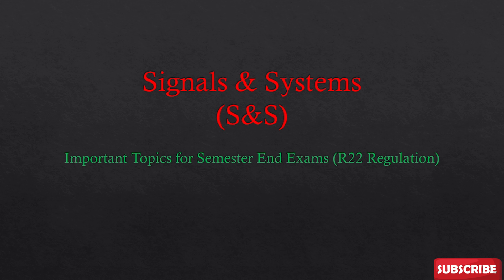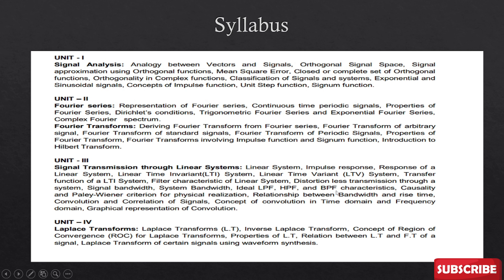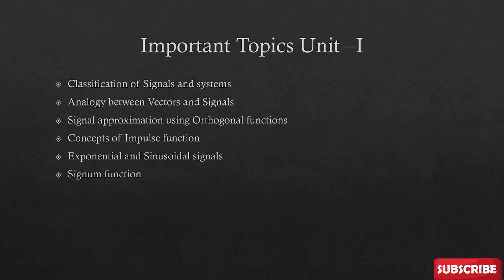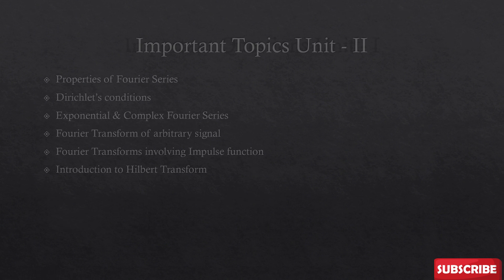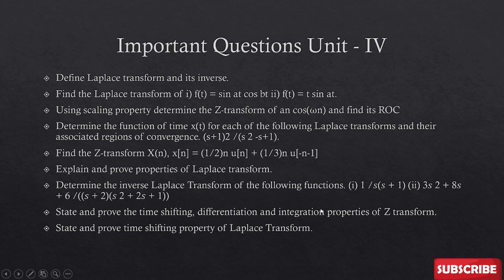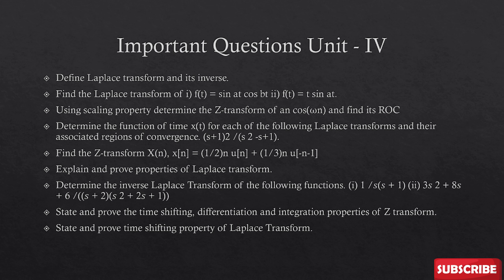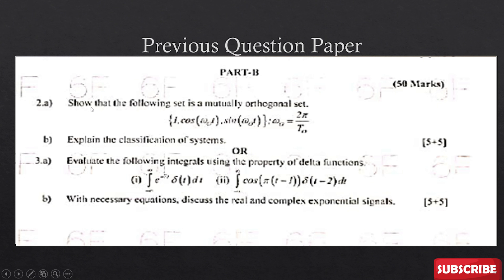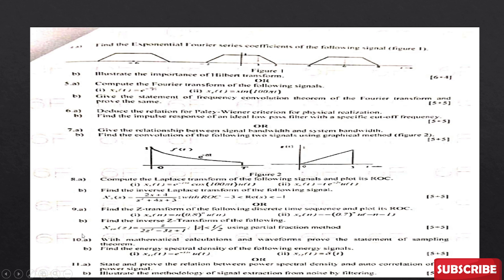Signals and Systems (SS) Subject Important Questions for Sem End Exams R22 | R18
This video is presented by Shahazan Khan

Telegram Discussions Group _ (EveryOne Can Discuss Here )